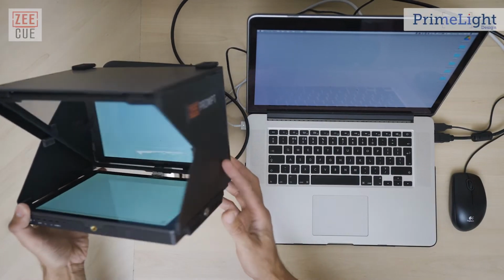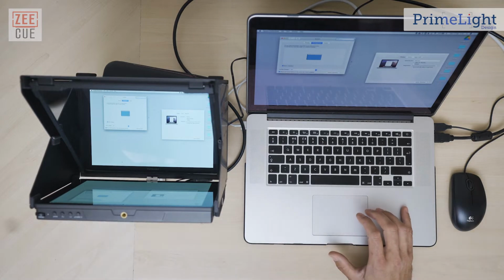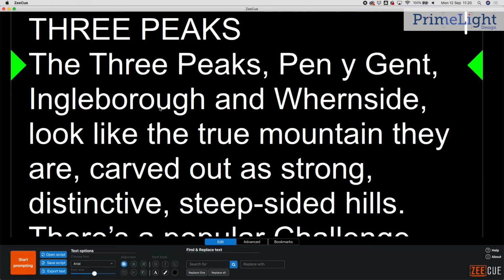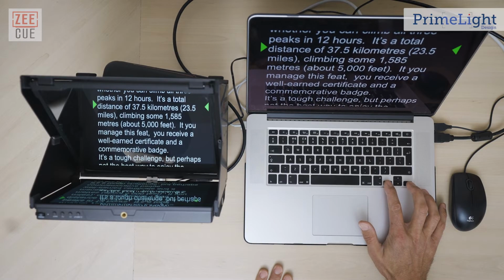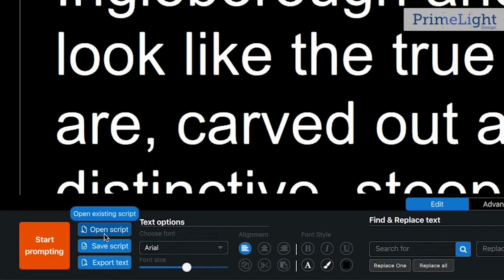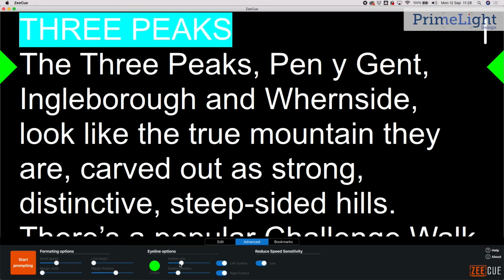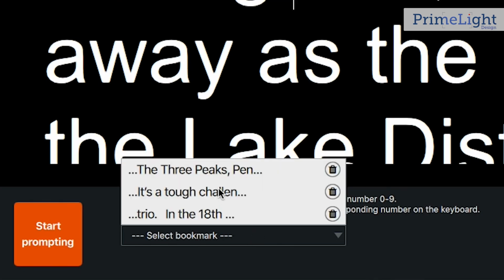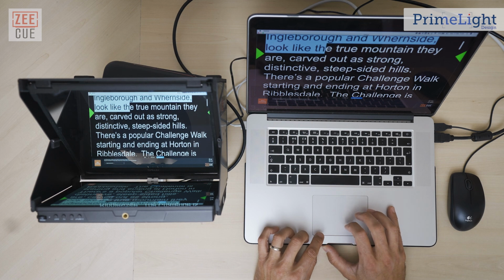ZeeCue V1 (old version) Guided Tour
This version of ZeeCue has been updated to version 2 in May 2024.